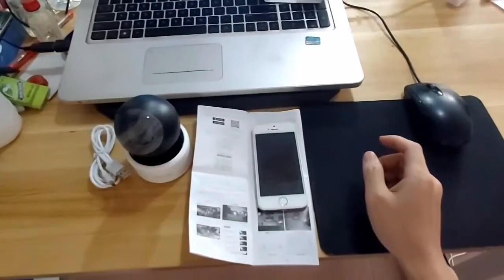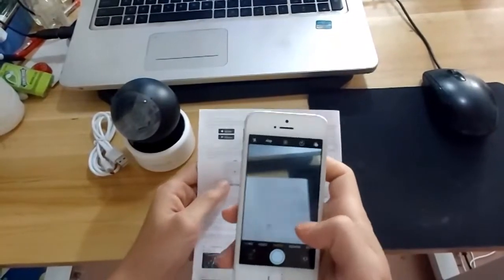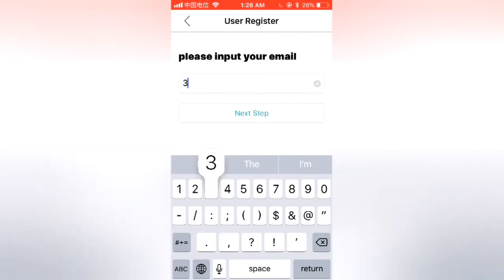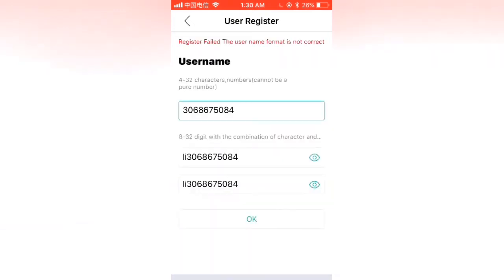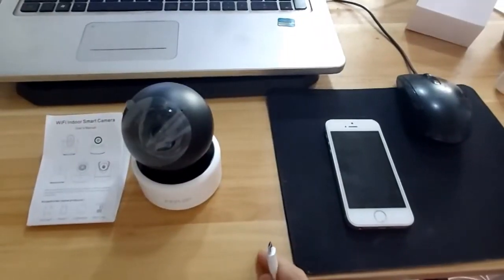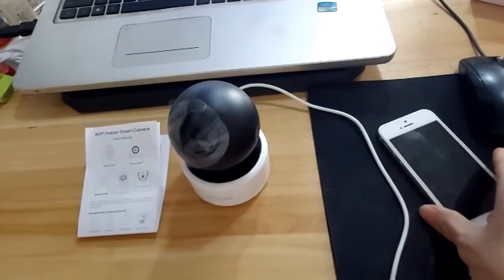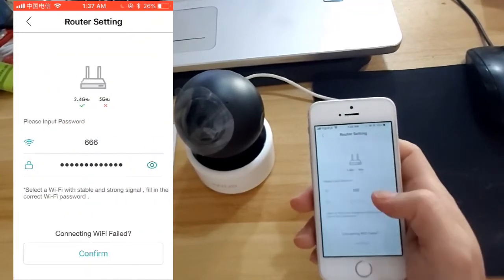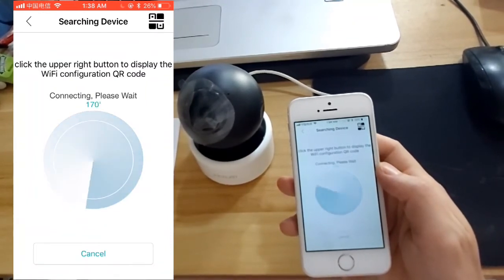ICSee App installation video tutorial. (complete version)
PXYLZD Security Camera ICSee full version installation tutorial.
If you have any questions about the use of ICSee, please contact PXYLZD customer service